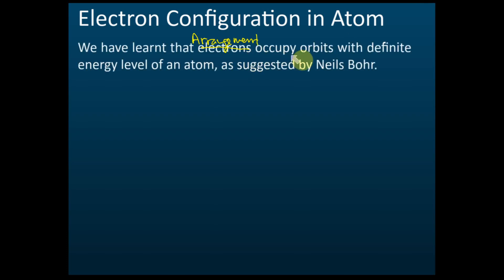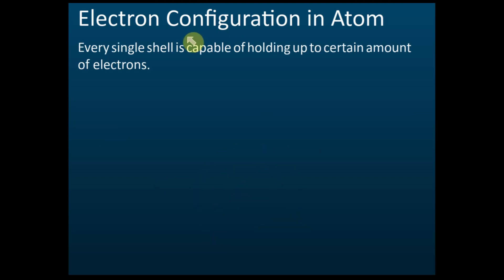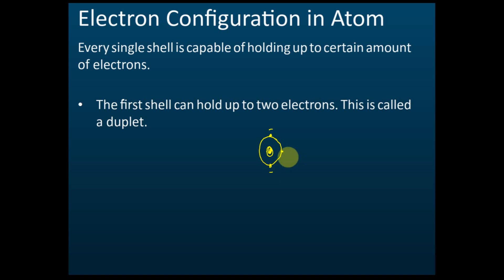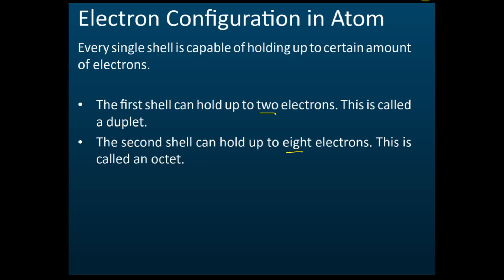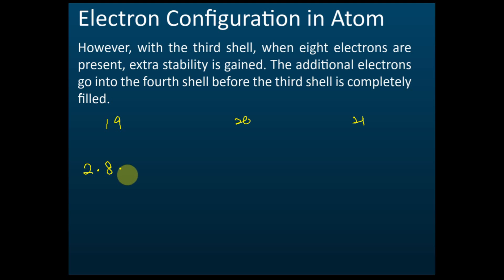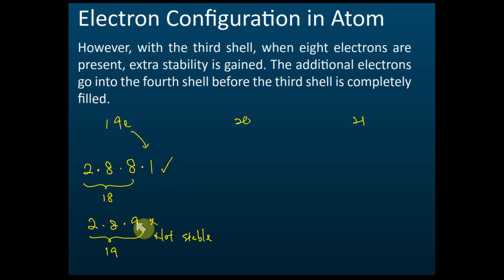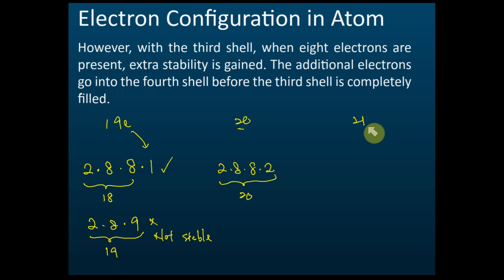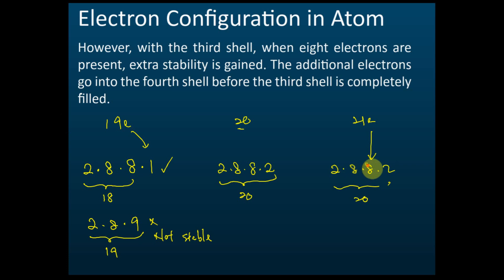Electron Arrangement in Atom | Chemistry